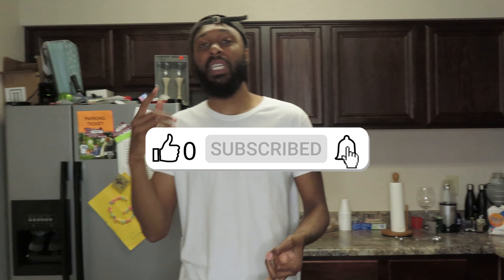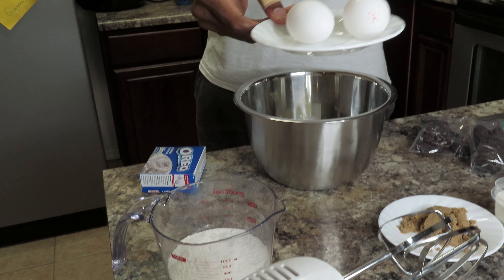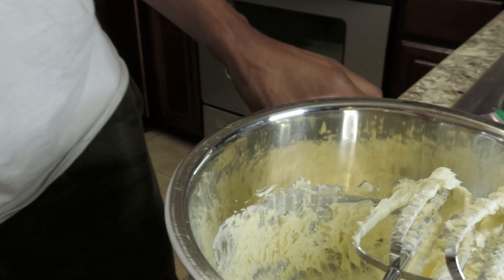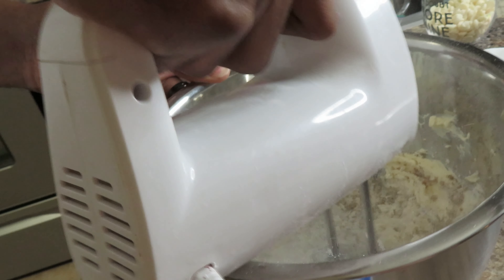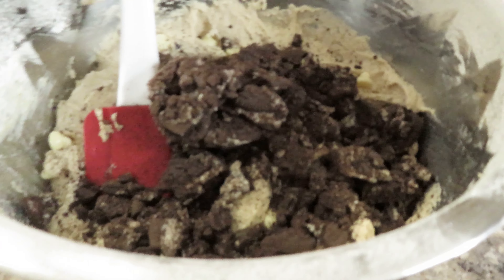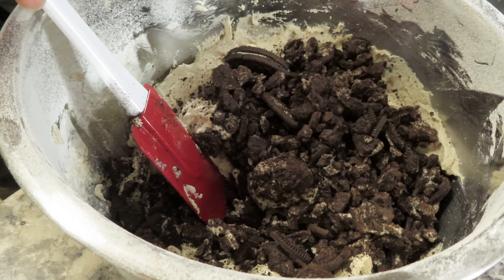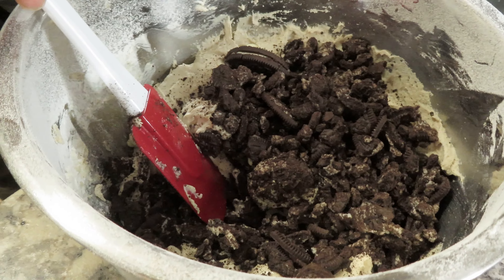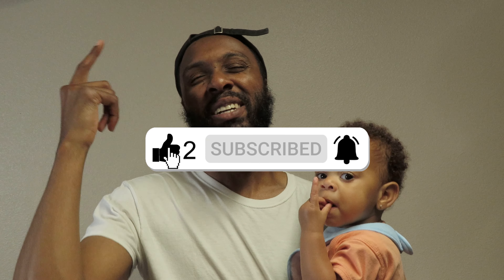HOW TO MAKE COOKIES AND CREAM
RECIPE:
 1 CUP BUTTER, SOFTEND
1/2 CUP BROWN SUGAR
1/2 CUP SUGAR
1 (4.2 OZ) PKG OREO COOKIES & CREAM
PUDDING MIX
2 EGGS
1TSP VANILLA EXTRACT
2  1/4 CUPS FLOUR
1 TSP BAKING SODA
1 CUP WHITE CHOCOLATE CHIPS (OPTIONAL)
15 OREO COOKIES, COARSELY CRUSHED (YOU
WANT BIG CHUNKS!)
BAKE FOR 10 MINUTES
AT 350  Enjoy!

Using a hand mixer, cream the butter
and sugars. Add the pudding mix and
mix until well blended.
2. Add the eggs and vanilla and mix well.
3. Add the flour and baking soda and
continue mixing.
4. Stir in the white chocolate chips and
Oreo cookie chunks.
5. Drop cookies by rounded teaspoonfuls (
use a cookie scoop) onto a greased
cookie sheet. Bake for 10 minutes at
350. Enjoy!
*The oriqinal recipe called for white chocolate